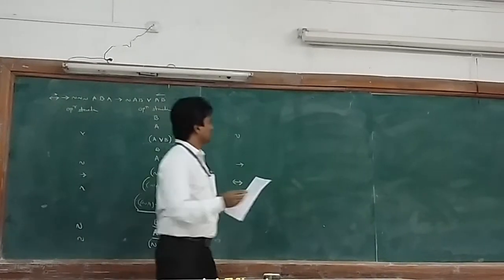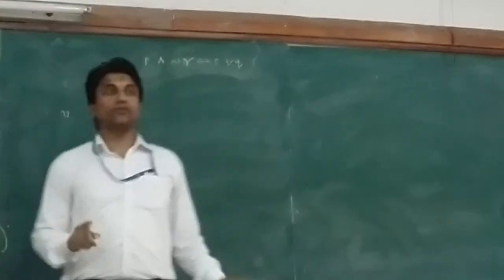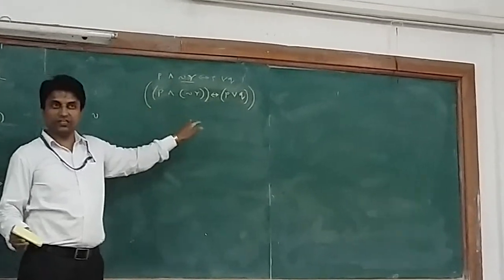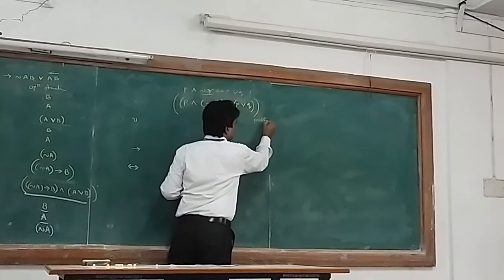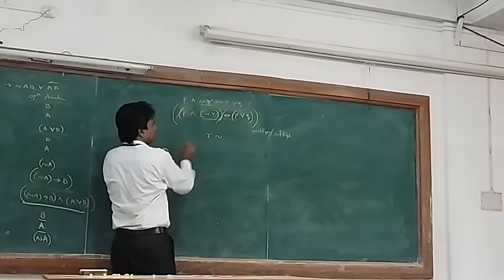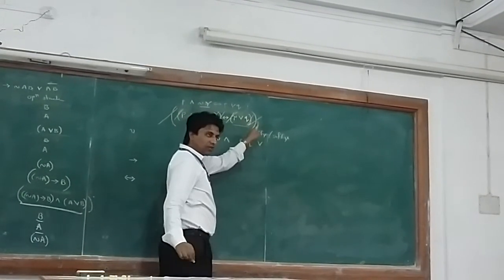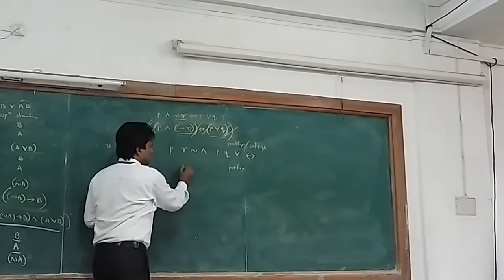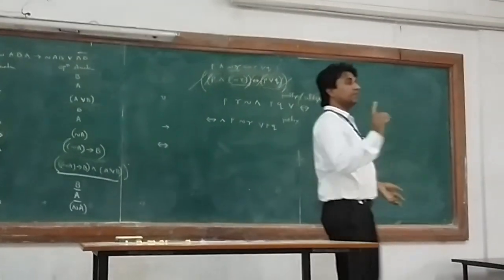Completely parenthesized Infix notation and polish notation Lecture 15.4